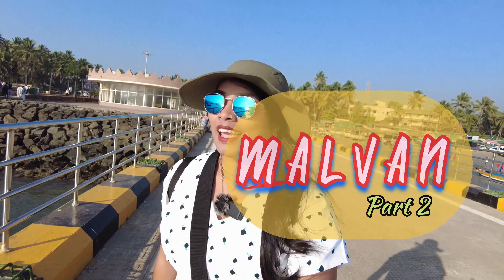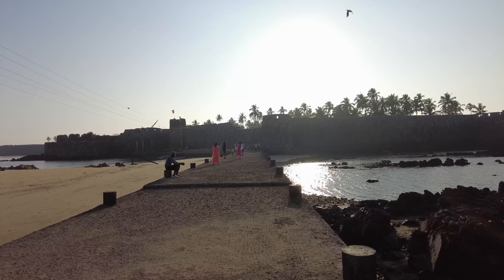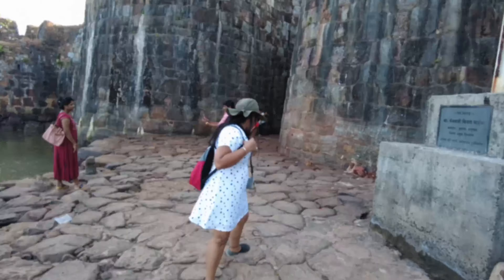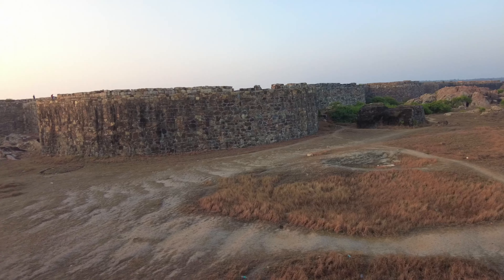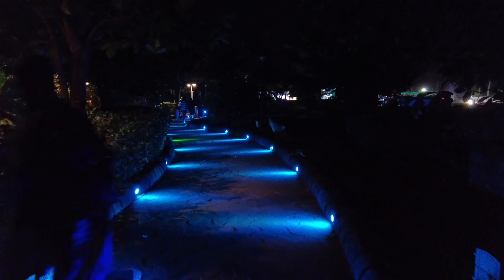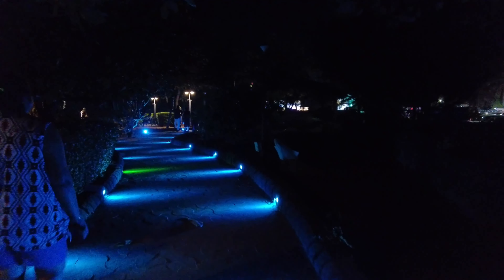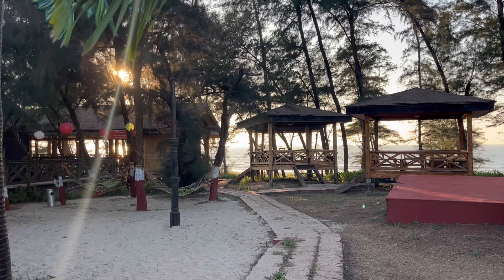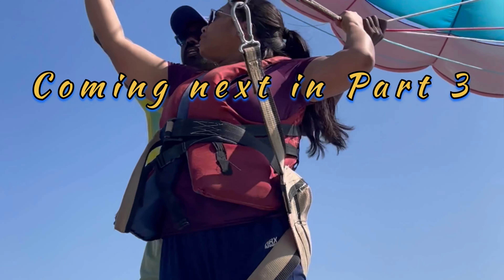Places to visit in Malvan |Sindhudurg fort | Malvan vlog | New tourist attraction Malvan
This vlog is about an unexplored beach of India - Malvan ( Part 2) that is catching tourists eyes very rapidly.
Its just 100km from Goa and is no less than a new South Goa.
I decided to Malvan in December instead of Goa to explore the unexplored beaches of Malvan and try adventure sports.

The nearest Airport from Malvan is Goa airport and nearest railway station is Kudal railway station.

Part 1 of Malvan Series -  where I have covered the beach experience and the resorts that I stayed.
In Part 2 - I have covered on the places to explore in Malvan
Part 3 - I have covered all the adventure sports that you can do in Malvan
Part 4 - Compete itinerary discussion will be done.

To rent bike & where to stay in Malvan - checkout the Malvan - part 1 video

In Malvan you can go to a sight seeign and visit the below places :
1. Sindhudurg fort - this takes around 2 hours and best time would be to go around 4pm in evening
2. Rock Garden - This takes around 30-60 min and if you go in the evening you can get to se beautiful fountain show. Outside of Rock garden there are many food stalls, so you can enjoy there.
3. In the morning you cabntake a ferry ( from near Tarkali beach ) and do some sigh-seeing - Dolphin point, sangam point, tsunami island etc.
The best time to take ferry and explore these places are in the morning 7 am.
and the ferry takes around Rs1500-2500 depending on how many location you visit.

And then for vegetarian some restaurants where you can get veg food ( as most of the places you get only sea foods / non-veg food ) are i) Hotel Ocean Bliss, ii) MTDC iii) Chimmi restaurants.

For vlogging I use
1) DJI Pocket creators combo
2) iPhone 13
3) iPhone 12

malvan vlog
sindhudurg fort history
scuba diving sindhudurg fort
Malvan tourist places
sindhudurg fort malvan
Plaves to visit in malvan
history of sindhudurg fort
Veg food in malvan
Mtdc malvan
Malvan dolphin safari
Malvan tsunami island
Malvan best resorts
Malvan best restaurants
Malvan family trip